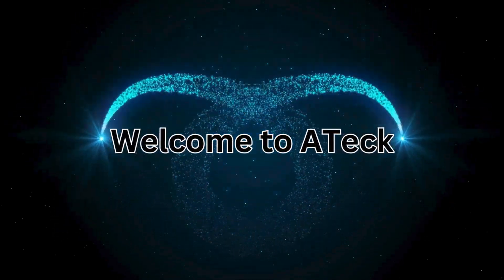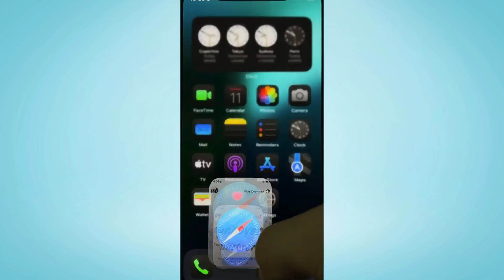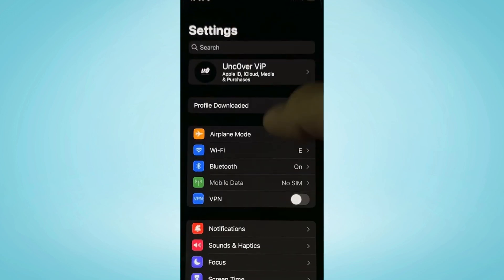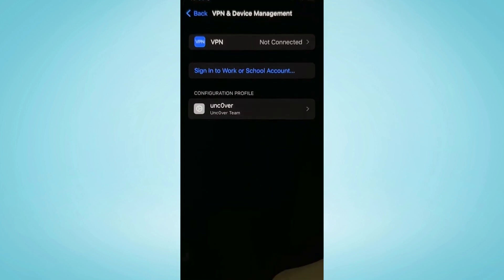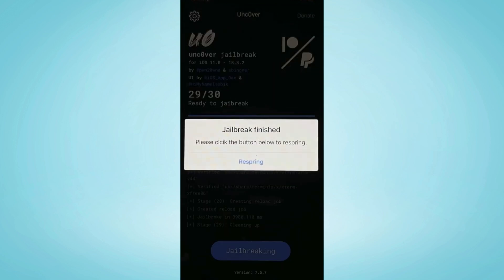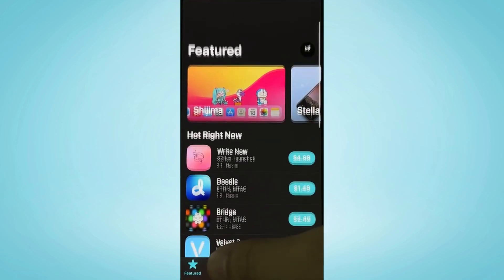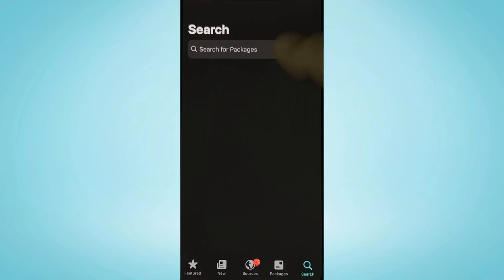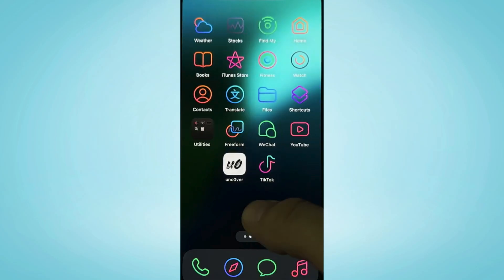How to jailbreak ios 18.3.2 | iOS 18.3.2 Jailbreak Guide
Are you tired of being limited by Apple's restrictions on your iPhone? Do you want to unlock the full potential of your device? Look no further! In this ultimate guide, we'll show you how to jailbreak iOS 18.3.2 and gain access to a world of customization options and features. Our step-by-step process is easy to follow and will have you jailbroken in no time. We'll cover everything from preparing your device to installing Cydia and exploring the vast array of jailbreak tweaks and apps available. Whether you're a seasoned jailbreaker or new to the scene, this guide is perfect for you. So, what are you waiting for? Follow along and take the first step towards unlocking your iPhone's true potential. With our guide, you'll be able to jailbreak iOS 18.3.2 untethered and enjoy a fully customized experience. So, sit back, relax, and let's get started.

ios 18.3.2,ios 18
ios 18.3.1,ios 18.3
ios 18.3.2 new features
jailbreak ios 18 untethered
how to jailbreak ios 18 untethered